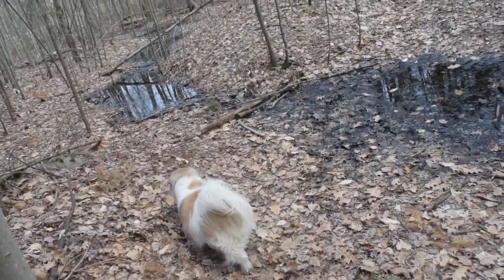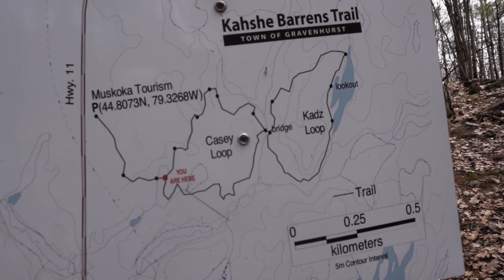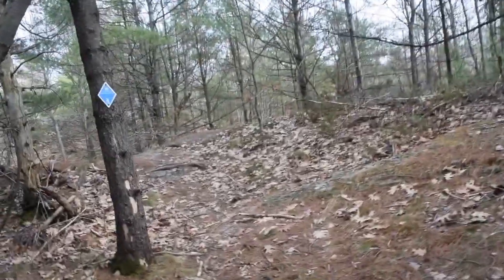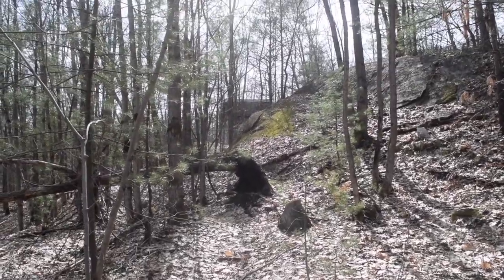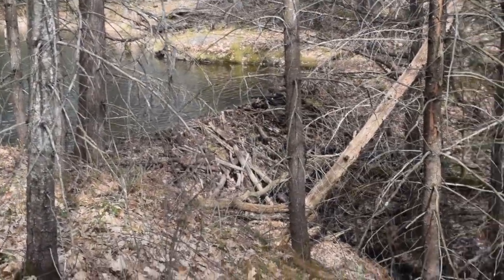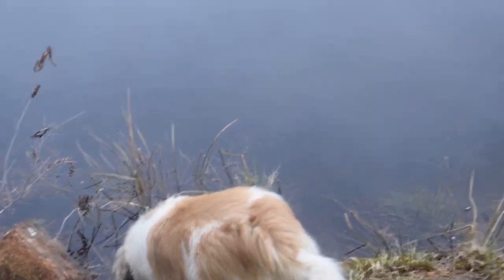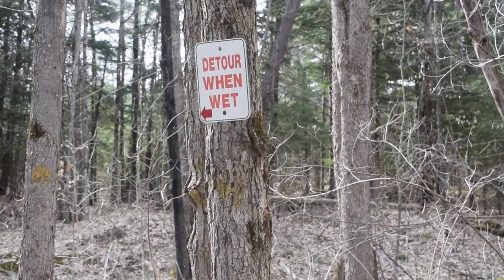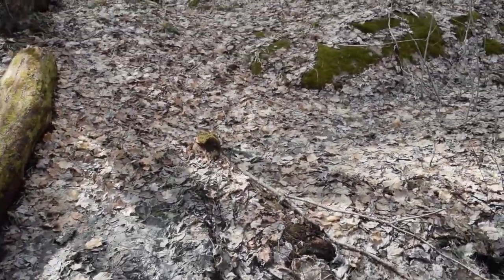Kahshe Barrens Trail Hiking Ontario 04/30/19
Join Snoopi and I as we hike the Kahshe Barrens Trail in Gravenhurst, Ontario! This is not a well known hike but it is beautiful. This trail is located at the Muskoka info centre on Hwy 11 northbound  just south of the town of Gravenhurst.